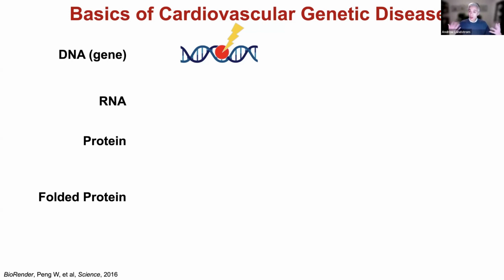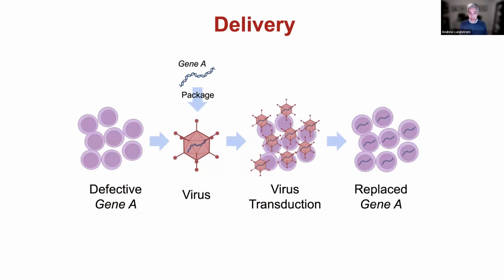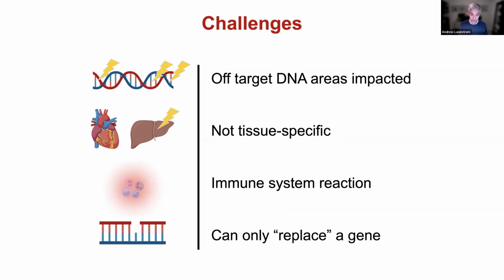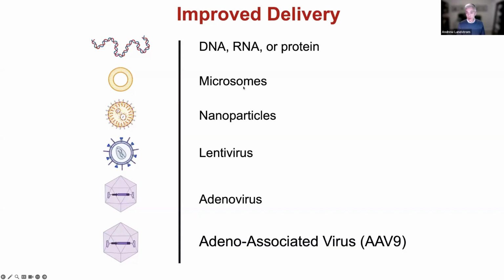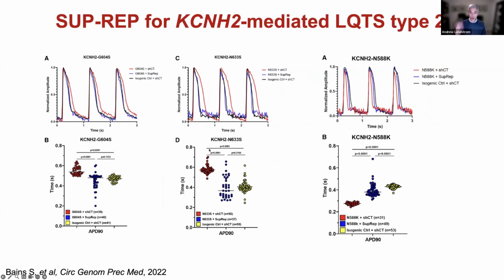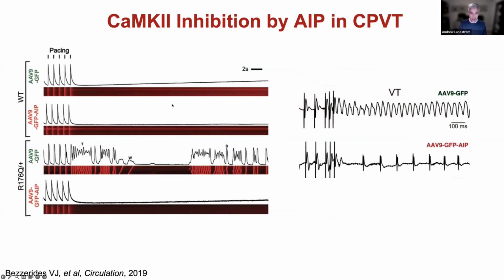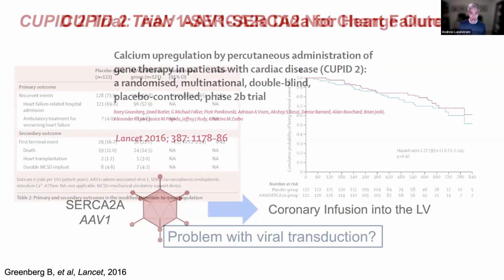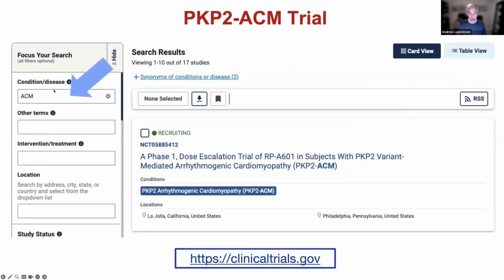Gene therapy: What is it? How does it work?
🔑 Key Takeaways from "Gene Therapy: What is it? How Does it Work?" with Dr. Andrew Landstrom
• Gene therapy aims to correct or replace faulty genes that cause inherited conditions like cardiomyopathies and arrhythmias.
• The first human gene therapy trials began in the early 1990s—with mixed results and rapid evolution since.
• Modern gene therapy uses viral vectors to deliver healthy copies of genes directly to affected cells.
• While still in early clinical stages for heart conditions, gene therapy has already shown promise in treating rare genetic diseases.
• Researchers are exploring gene replacement, gene editing (like CRISPR), and RNA-based strategies.
• Gene therapy is not yet a cure—but it may one day offer disease-modifying or curative treatment for conditions like ARVC, CPVT, and LQTS.
• Safety, access, and long-term outcomes are key areas of ongoing research and clinical trial focus.

🎙️ Featured Speaker:
Dr. Andrew Landstrom, MD, PhD
Cardiac geneticist and physician-scientist at Duke University, specializing in inherited arrhythmia syndromes, cardiomyopathies, and gene-based therapies.